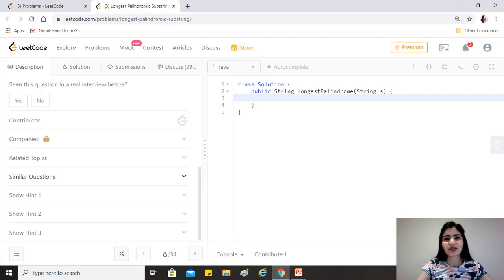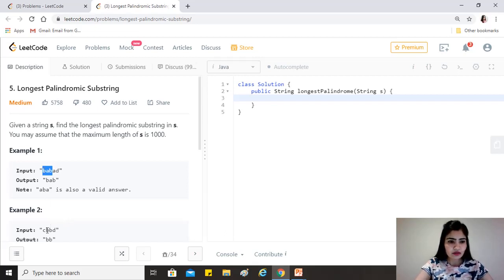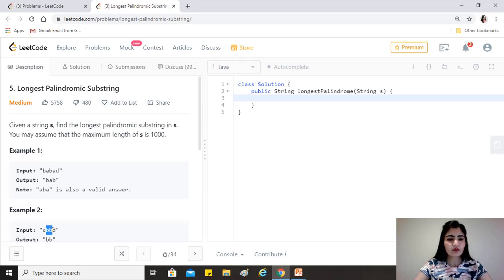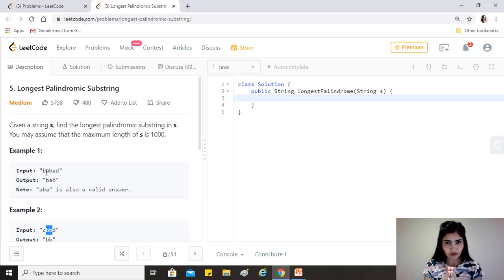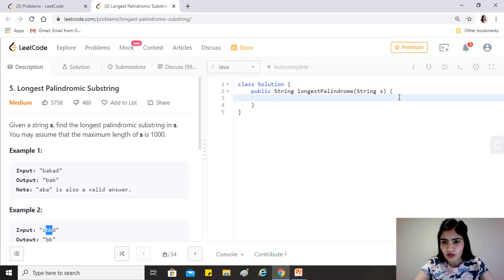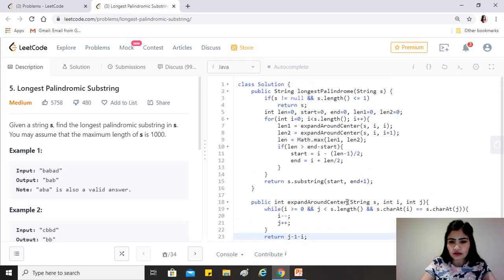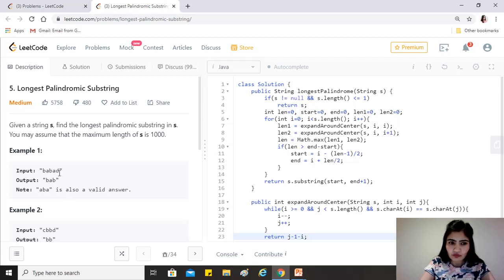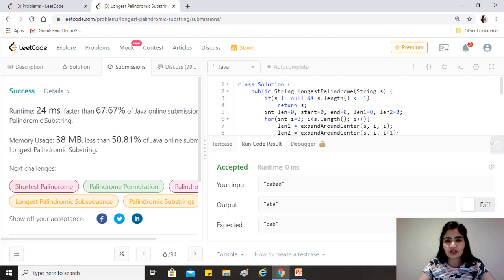LeetCode 5. Longest Palindromic Substring [Algorithm + Code Explained ]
One of the most frequently asked coding interview questions on String in companies like Google, Facebook, Amazon, LinkedIn, Microsoft, Uber, Apple, Adobe etc.

LeetCode : Longest Palindromic Substring

Question  Given a string s, find the longest palindromic substring in s. You may assume that the maximum length of s is 1000.
Example:

Input: "babad"
Output: "bab"
Note: "aba" is also a valid answer.